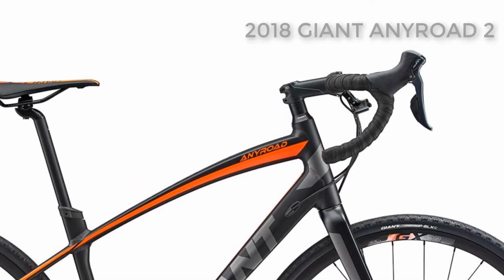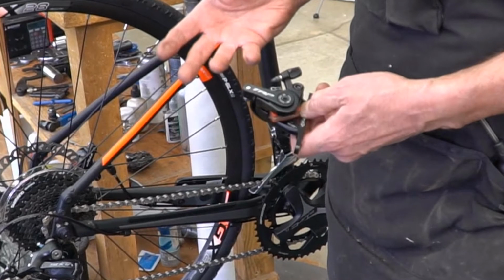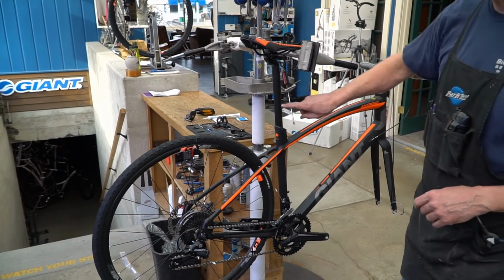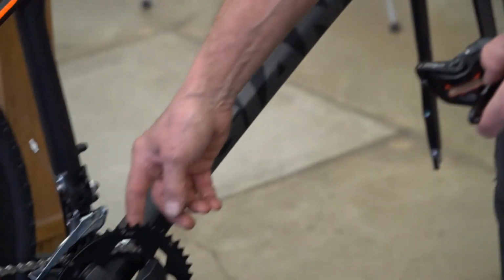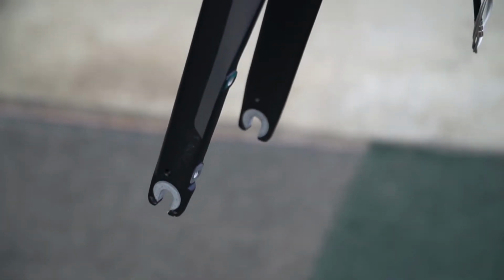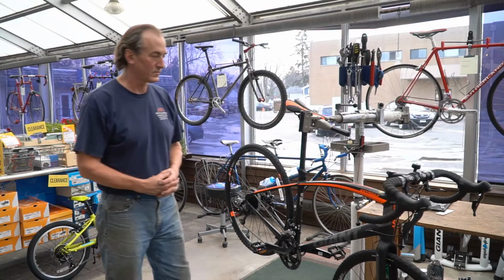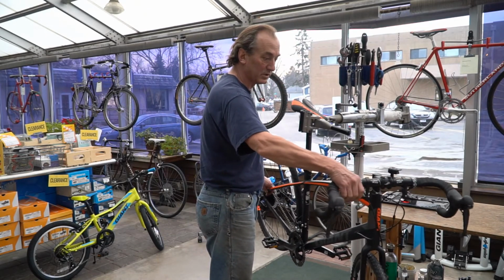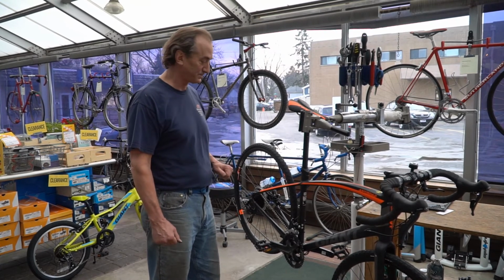2108 Giant Anyroad 2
John Sotherland takes a look at Giant's 2018 Anyroad 2.